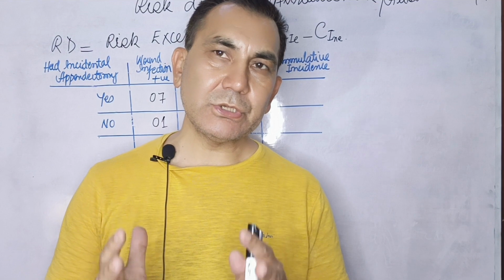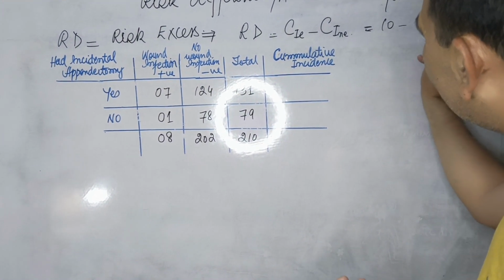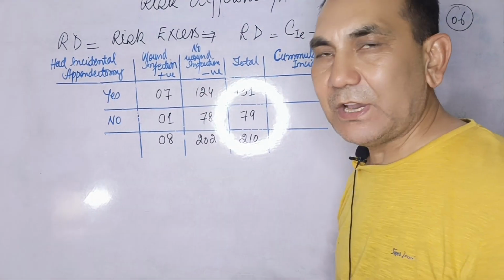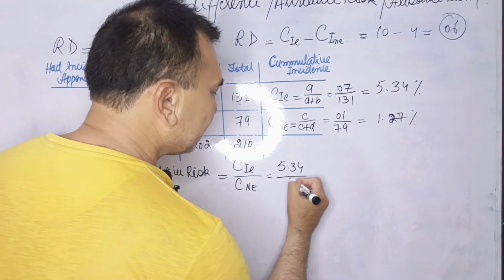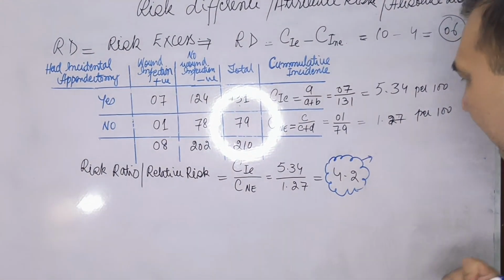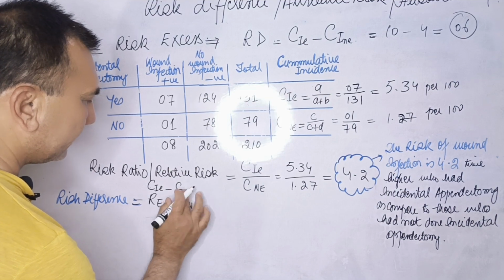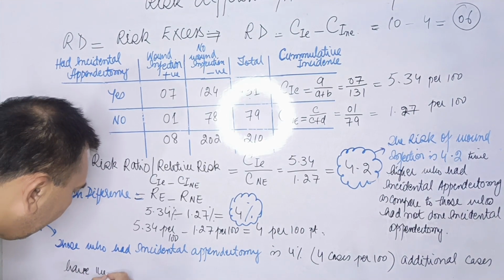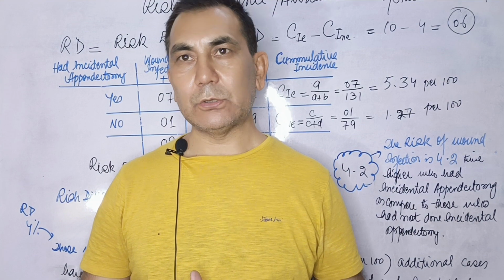Risk Difference | Attribute Risk | Absolute Risk | AR = CIe - CIu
In this video, I'll be discussing two important concepts in epidemiology and medical statistics: Risk Difference and Attribute Risk.

Absolute risk is a measure of the probability or likelihood of a specific outcome or event occurring in a population. It represents the proportion of individuals who will experience the event within a certain period of time.

For example, if the absolute risk of developing diabetes over a 10-year period is 5%, it means that out of 100 people, 5 will develop diabetes within 10 years.

Absolute risk is an important concept in medicine and public health because it provides a baseline for understanding the magnitude of a particular health problem and helps to inform decisions about prevention and treatment strategies. By knowing the absolute risk of a particular outcome, healthcare providers and policymakers can assess the potential benefits and harms of different interventions.

Understanding these concepts is important for interpreting the results of medical studies and making informed decisions about healthcare. We'll explain these concepts in more detail, including how they are calculated and their limitations.

So if you're interested in epidemiology, medical statistics, or just want to learn more about how to interpret health information, this video is for you!